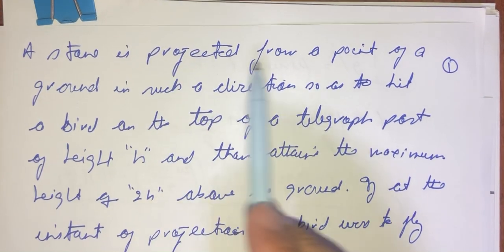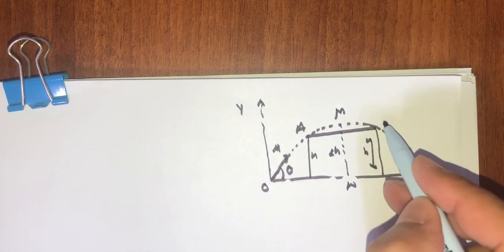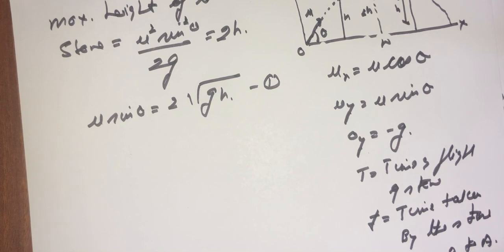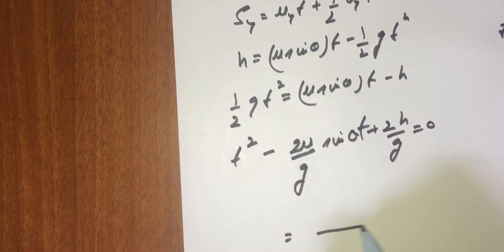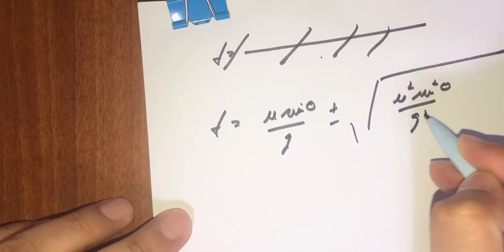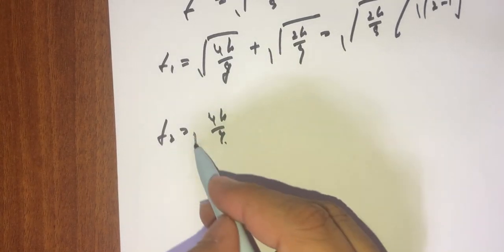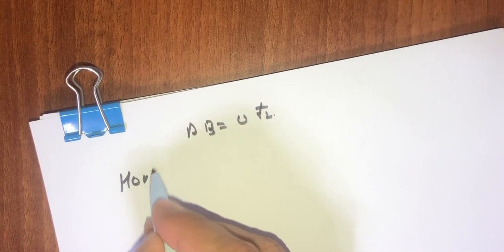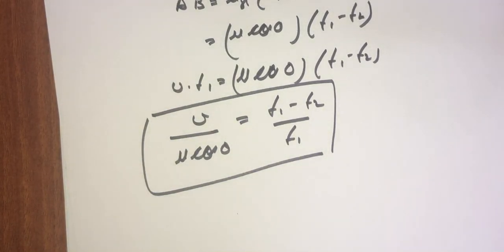IIT JEE Mains and Advanced Projectile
A stone is projected from a point on the ground in such a direction so as to hit a bird on the top of a telegraph post of height h, and then attain a height 2h above the ground. If, at the instant of projection, the bird was to fly away horizontal with a uniform speed, find the ratio of the horizontal velocities of the bird and the stone if the stone still hits the bird.